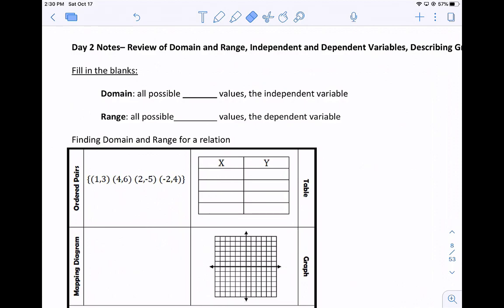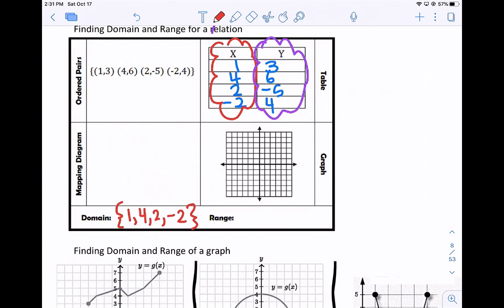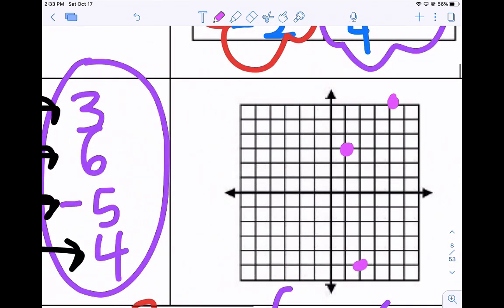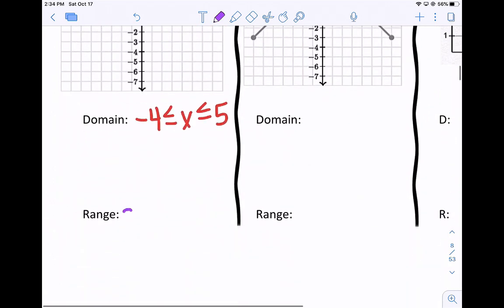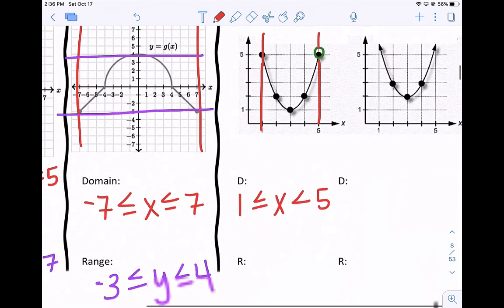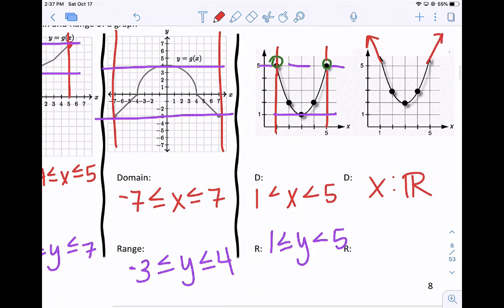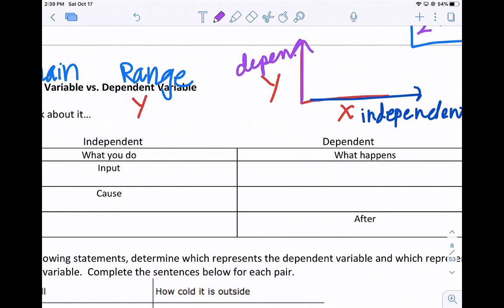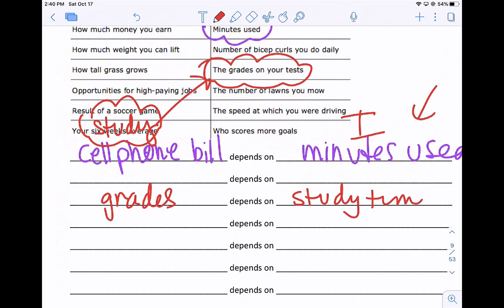Day 9 Domain, Range, Independent, Dependent Variables